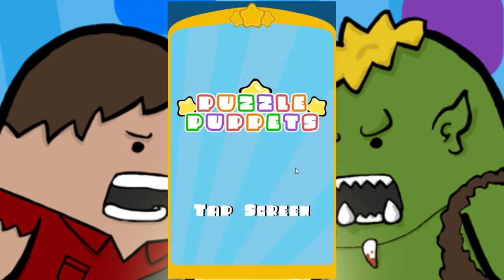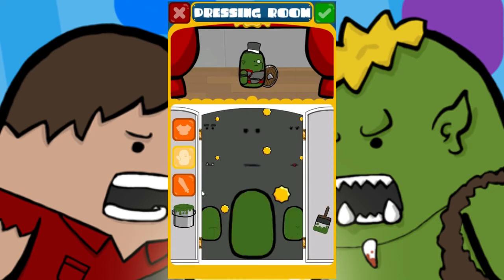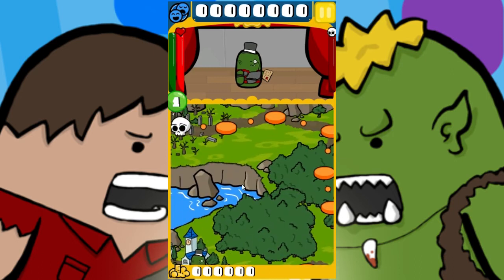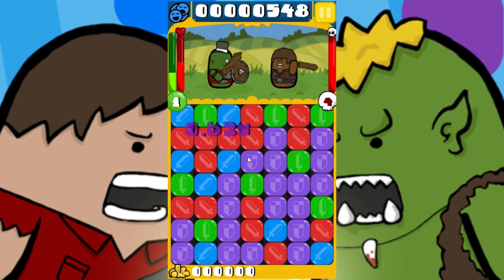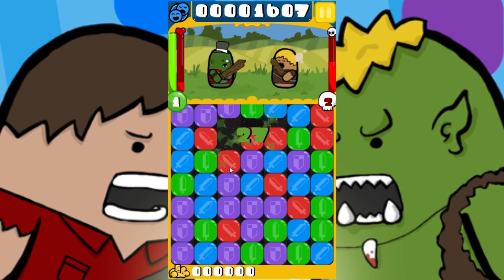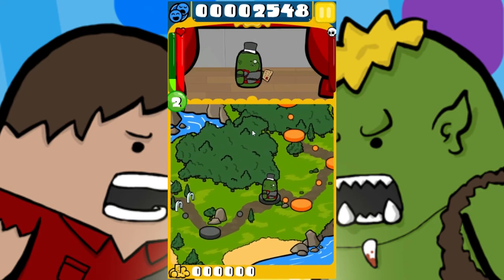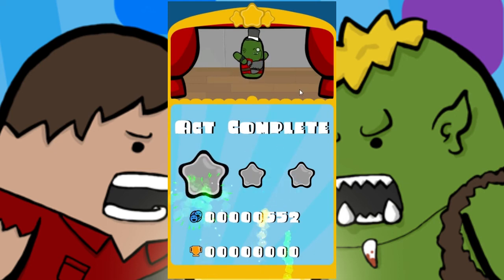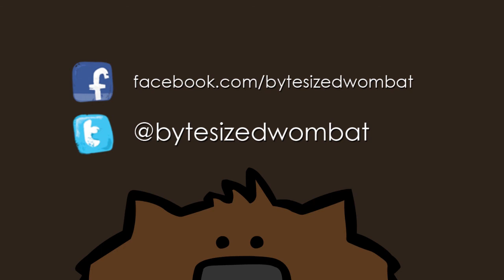Puzzle Puppets - Devlog #10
This is the first video footage of our new game Puzzle Puppets. You can follow our development blog at our